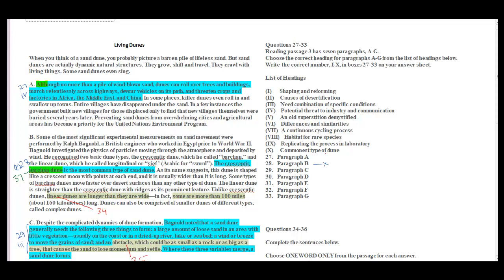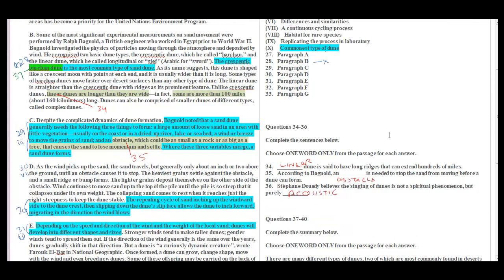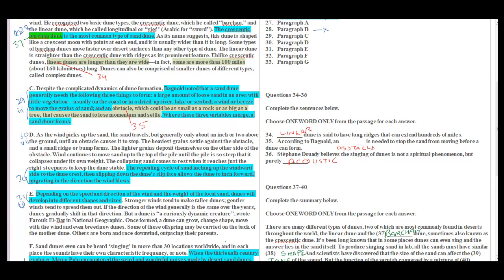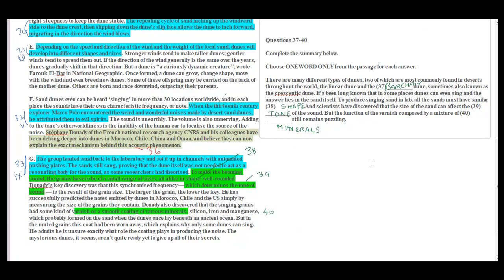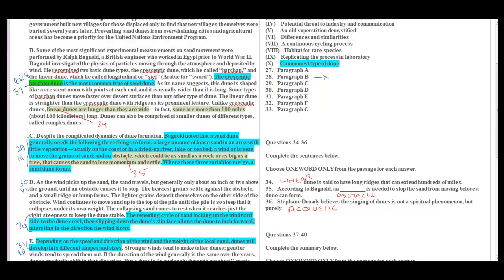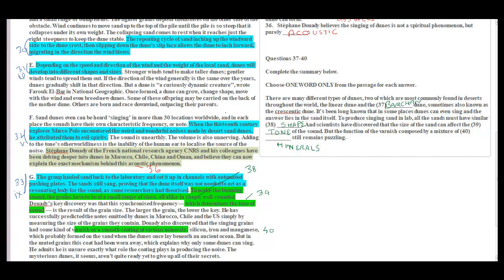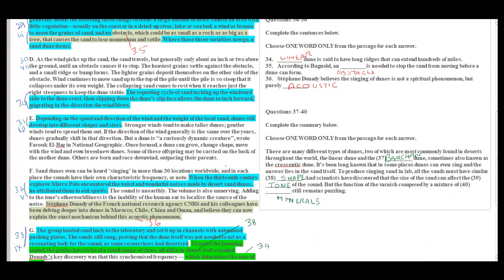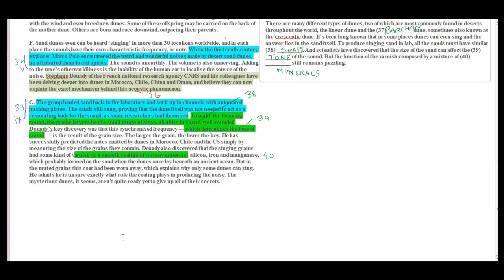IELTS READING ANSWERS- LIVING DUNES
living dunes IELTS reading answers with explanation